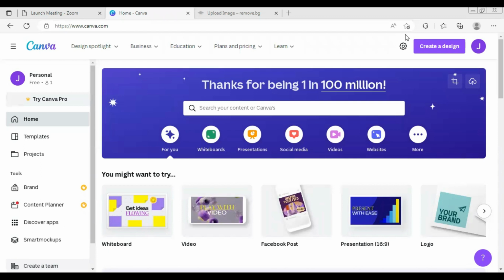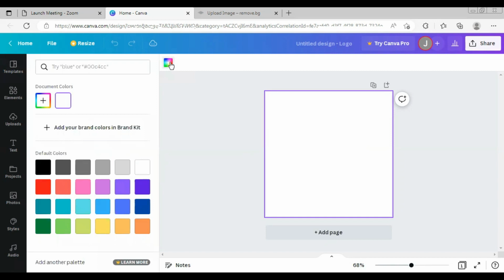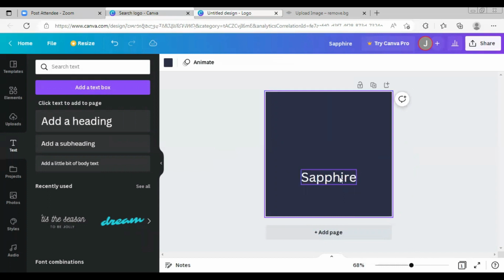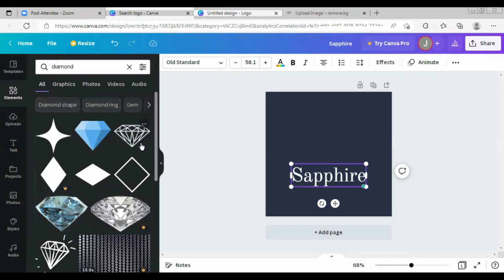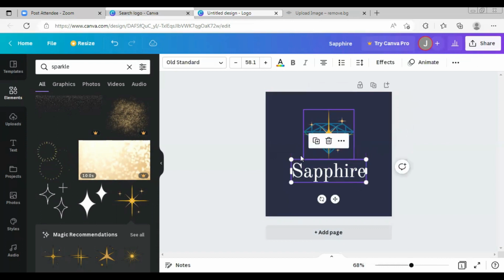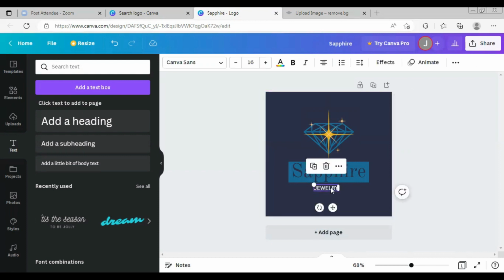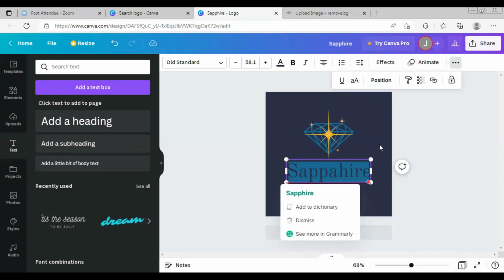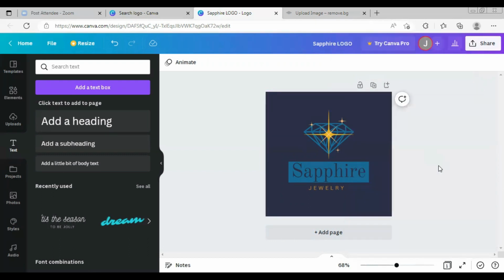HOW TO MAKE A LOGO FOR FREE USING CANVA / HOW TO CREATE LOGO IN 4.8 MINUTES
In this step-by-step tutorial, I will talk you through how to make a logo in Canva using free resources/elements. You'll learn how to make a logo from scratch for your brand or business.